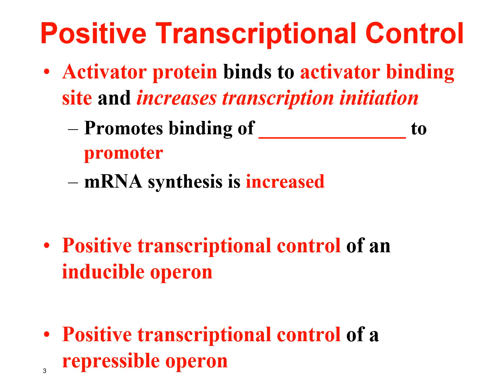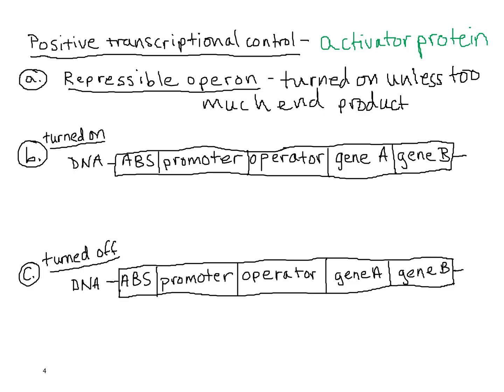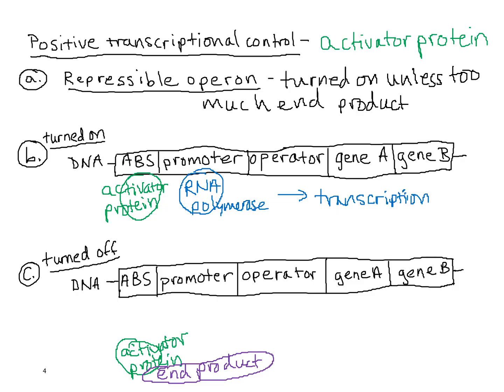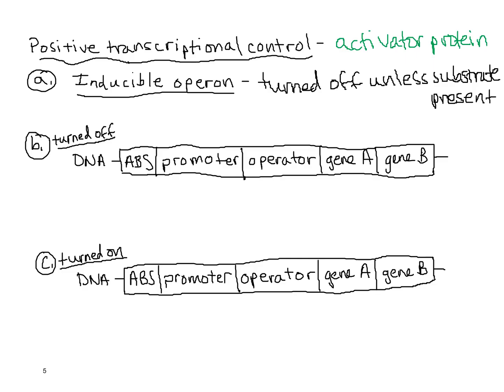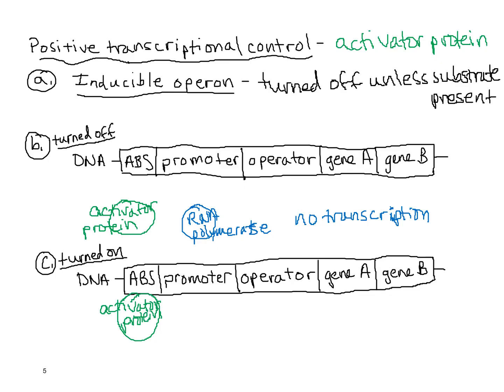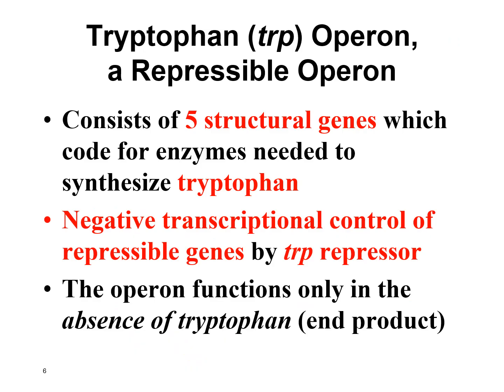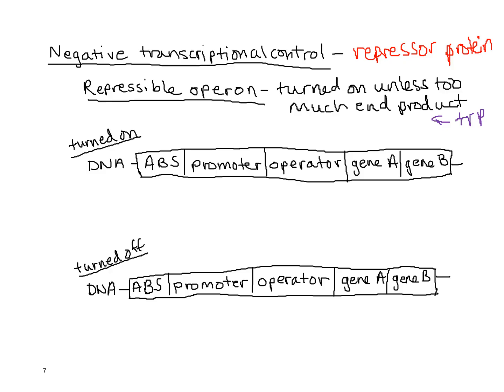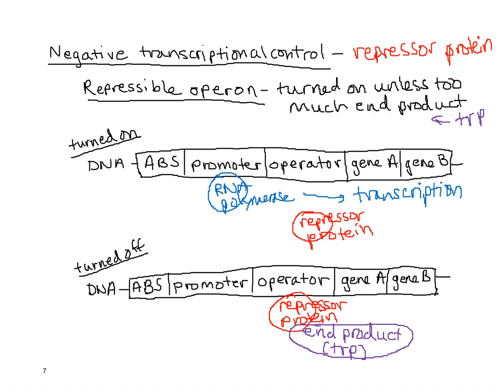2060O Ch11 PositiveTranscriptionalControl TrpOperon Audio